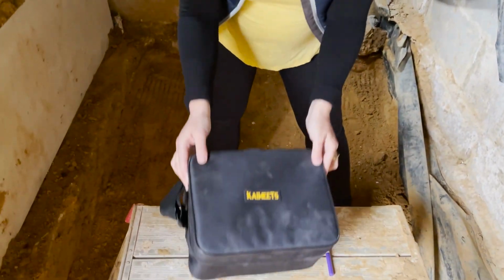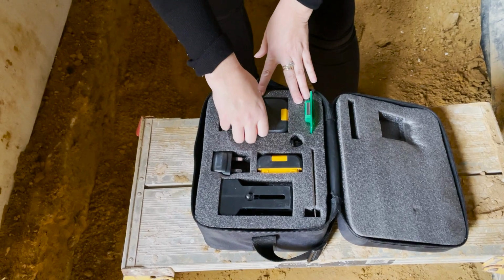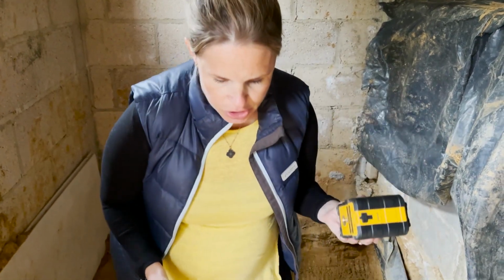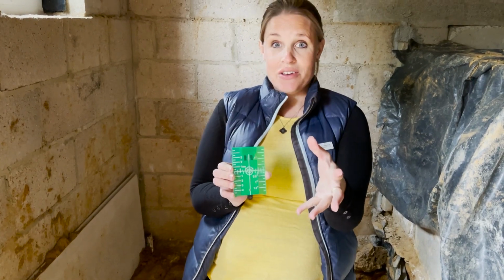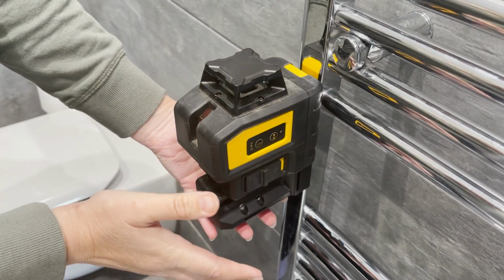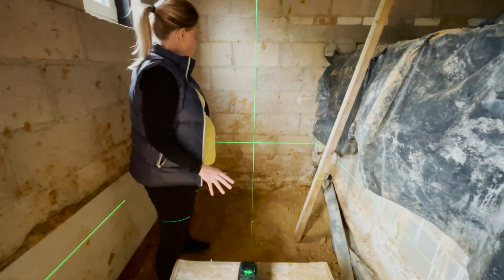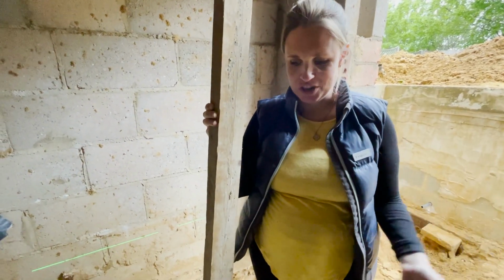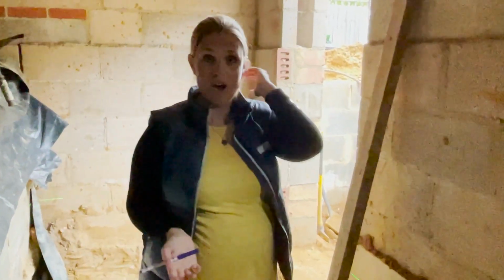LASER LEVEL FOR DIY/CONSTRUCTION | ad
LASER LEVEL FOR DIY/CONSTRUCTION

In this video I show you how we're using a laser level to get the floor level for our basement construction - the laser level was gifted by Kaiweets.

For more information on the laser level: see:
amzn.to/2ZrshVm

For more information on our basement project:
HOME RENOVATION UPDATE: Porch, path & basement plans